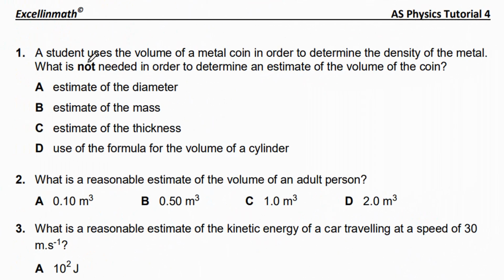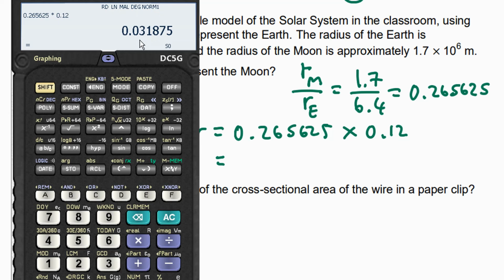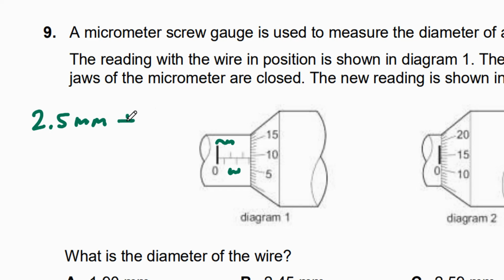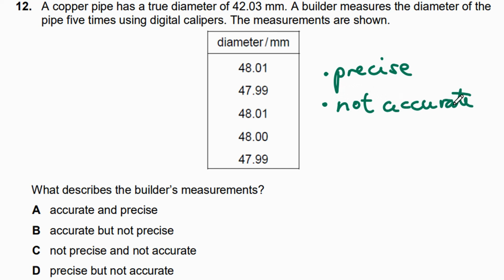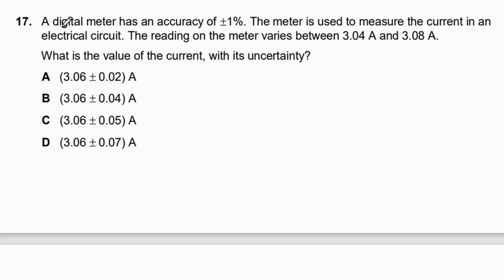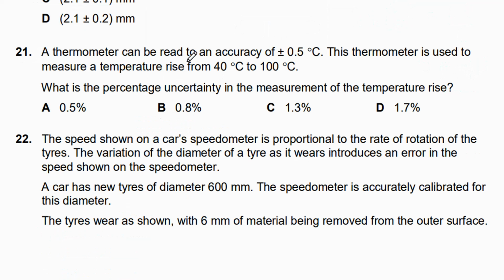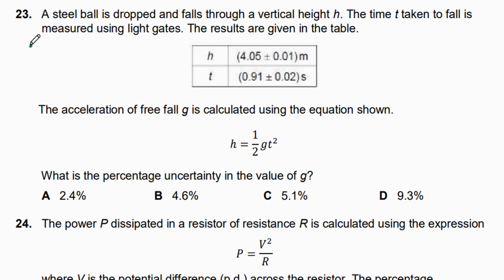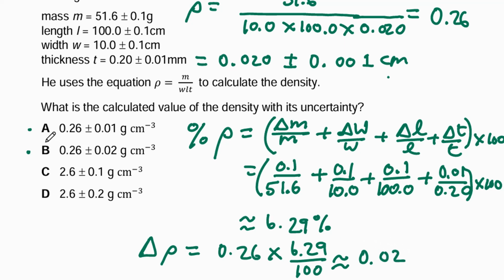AS Physics Tutorial 4: Error & Uncertainty PART 2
Solutions to 25 MCQ's from 20 past exams.